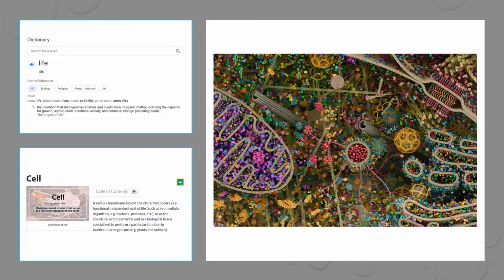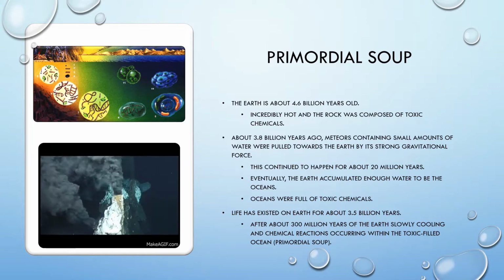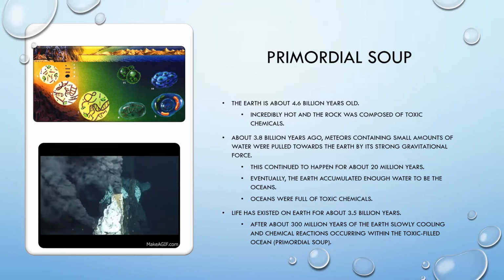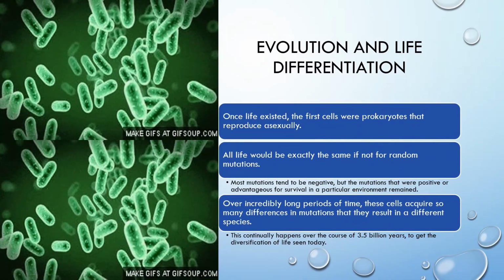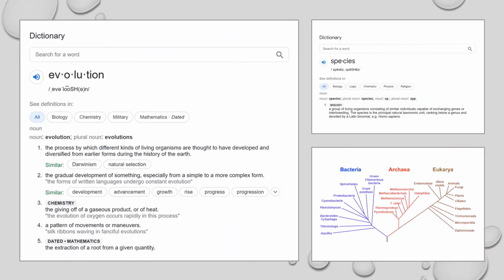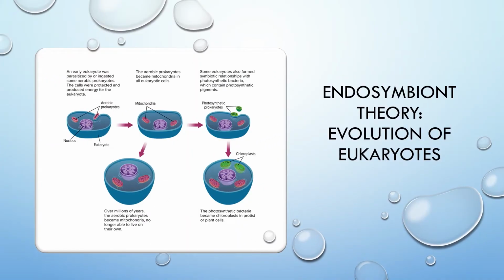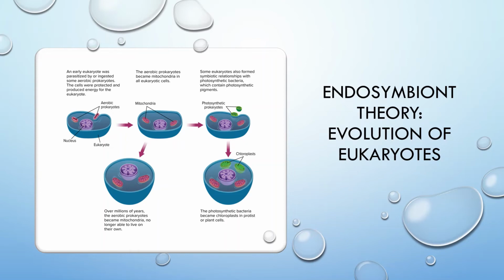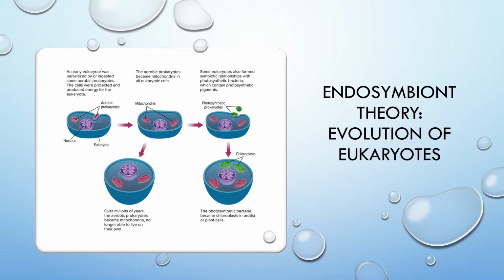#31 Basics of Biology: Origin of Life & the Modern Cell and Endosymbiont Theory Explained